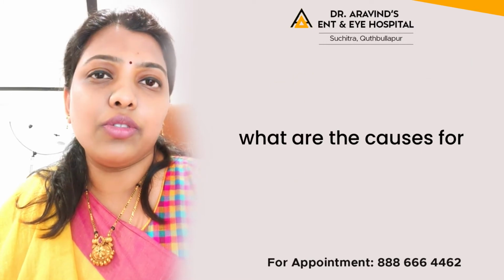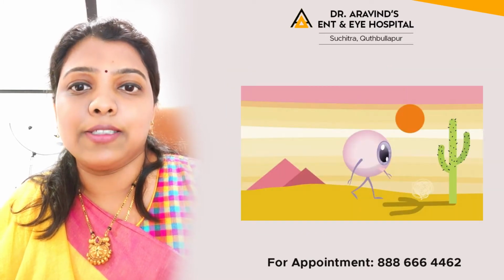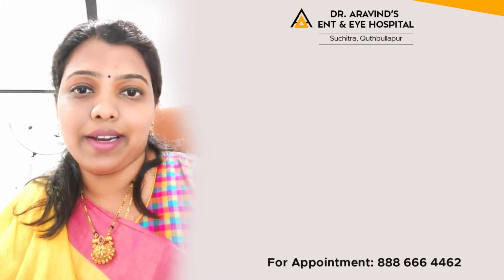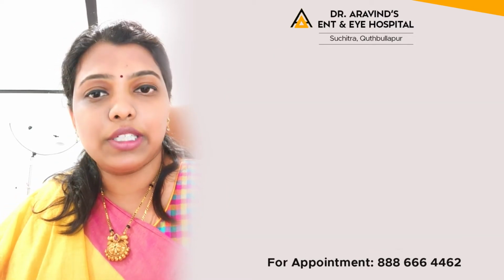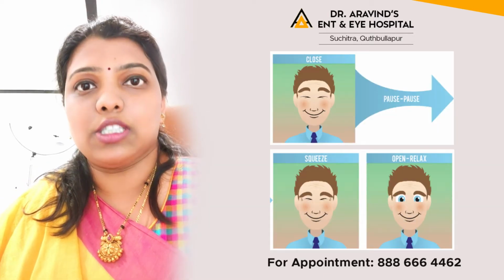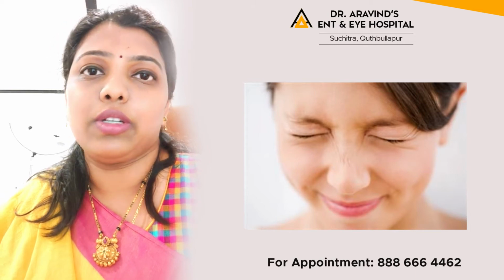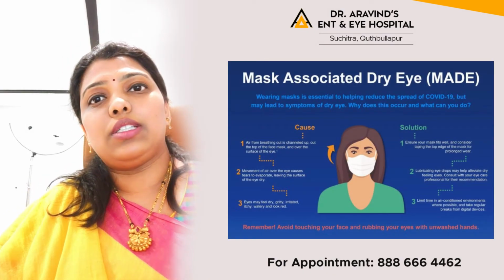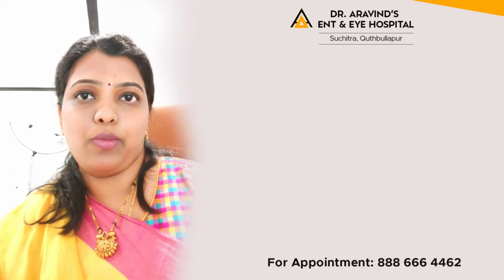Dry Eye and Digital Eye Strain | Treatment | Care during pandemic | Mask associated Dry Eye (MADE)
DRY EYE AND DIGITAL EYE STRAIN by DR LAXMI PRIYA PALLAPOLU
MBBS (Gold Medalist)., MS CHIEF OPHTHALMIC CONSULTANT AND PHACO SURGEON

Key Points of the Video:
➡️ DRY EYES AND TREATMENT
➡️ DIGITAL EYE STRAIN
➡️ CARE DURING PANDEMIC

Dr Aravind's ENT and EYE Hospital | Suchitra, Quthbullapur Road.
📍 06-008/1/3/NR, Venkateshwara Enclave near Suchitra circle, Jeedimetla      Village, Quthbullapur Road, Medchal, Malkajgiri 500067